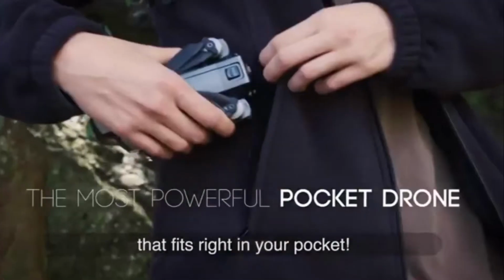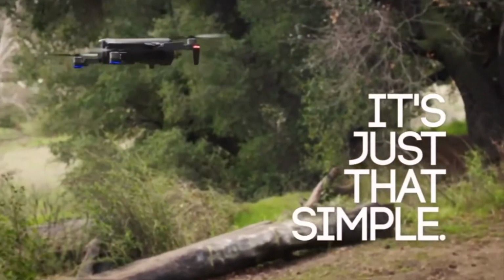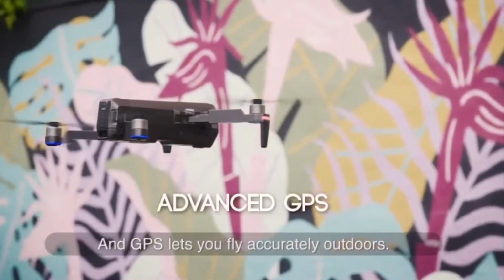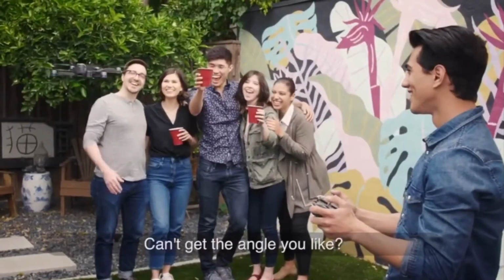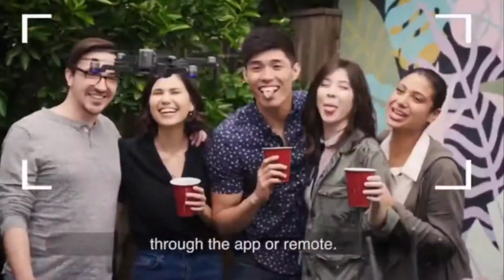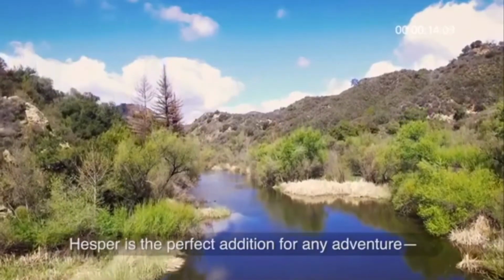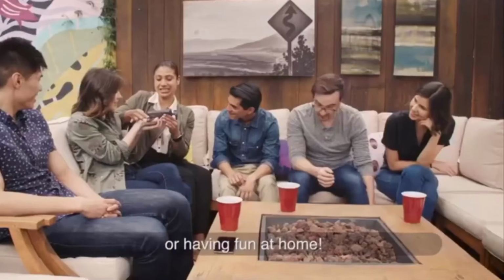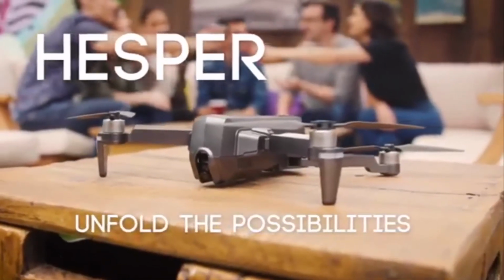Parrot Anafi Vs Zerotech Hesper No Obstacle Avoidance in 2018 zero crash which best drone to buy!!🤔